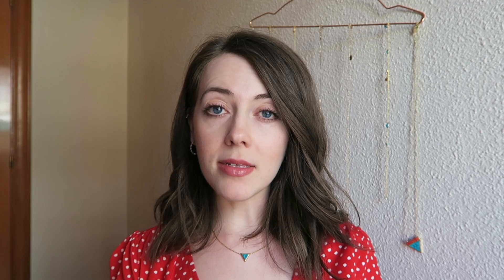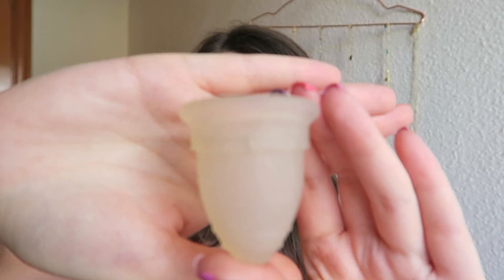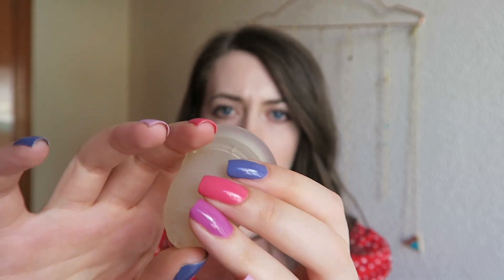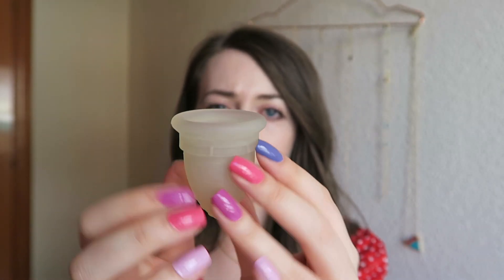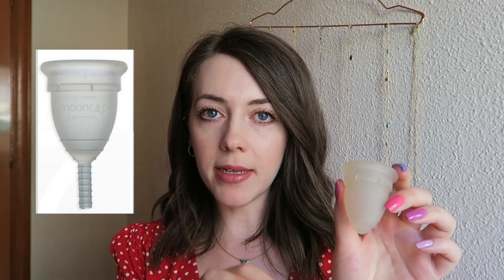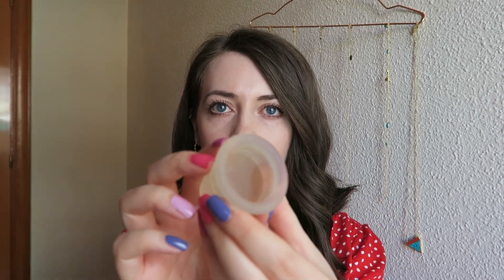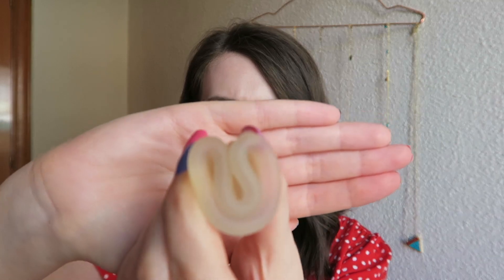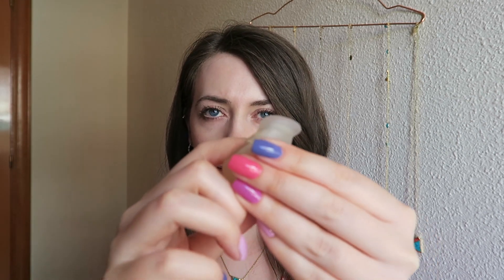VERY HONEST MOONCUP REVIEW | Pros and cons of menstrual cups | TMI |Orlagh!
Hello guys, long time no see! I am bringing you a Mooncup review and talking all about the good, the bad and the bloody!

'What is a Mooncup and how do you use one?' I hear you cry, well watch my menstrual cup review to find out all of the pros and cons of moon cups, with a side of entertaining memeness.

Orlagh xXx